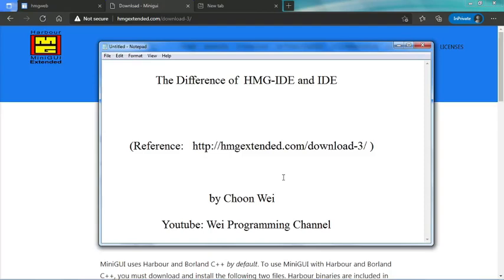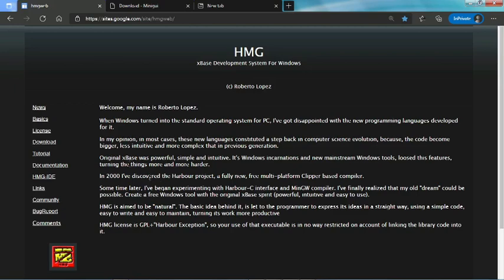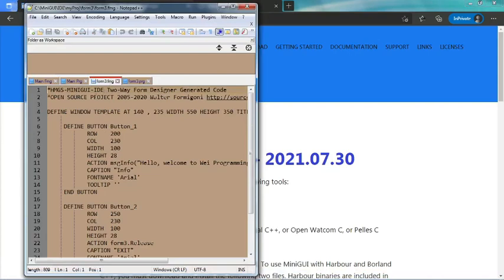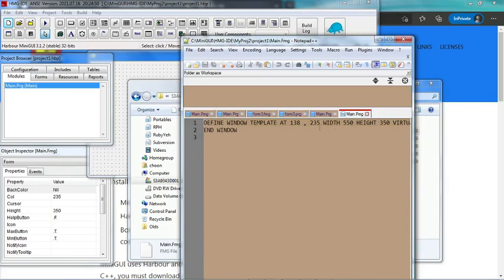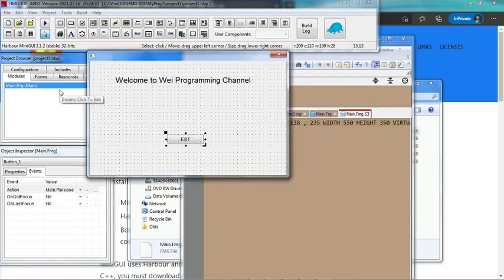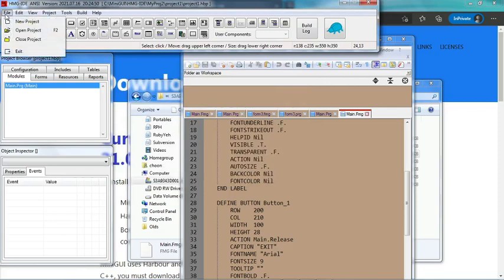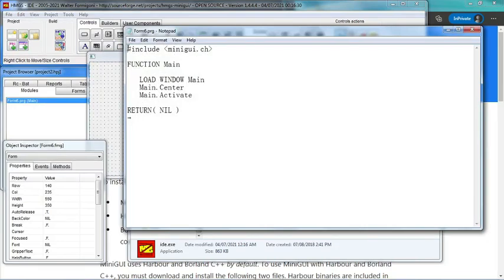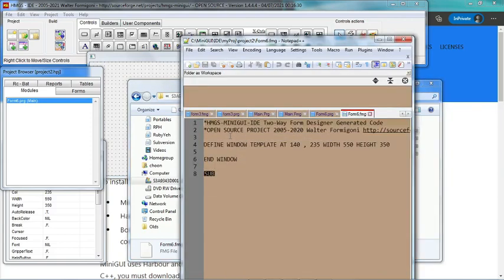002 Harbour MiniGUI Differences Between HMG IDE and IDE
This video illustrates the differences between HMG-IDE and IDE that are used in Harbour MiniGUI Extended Edition to develop software.

A simple application was created using both the IDE (Integrated Development Environment) to demonstrate the differences.